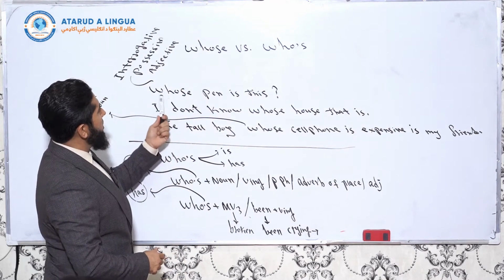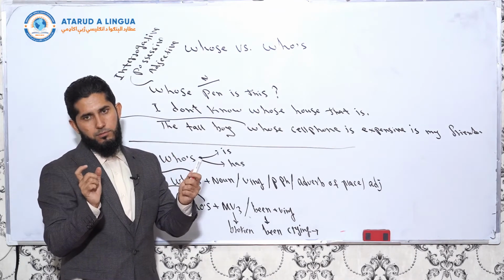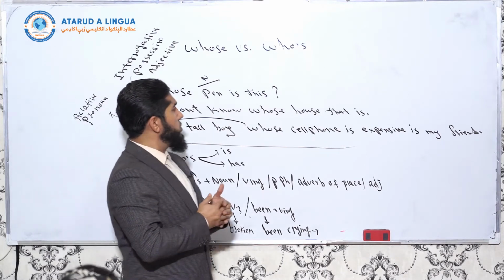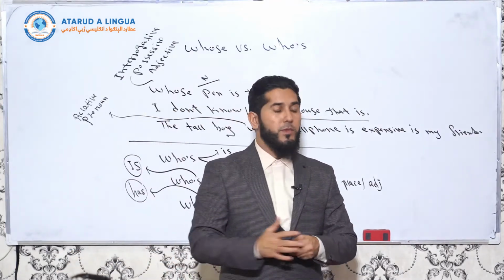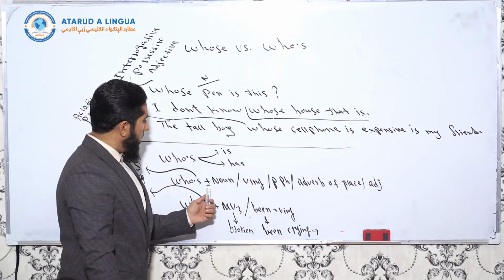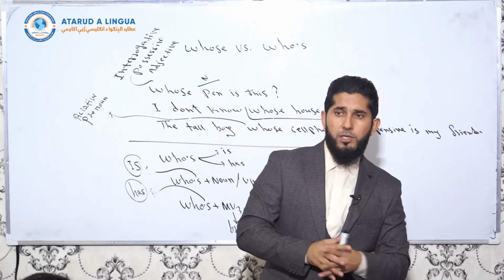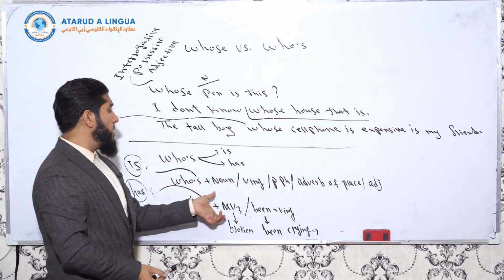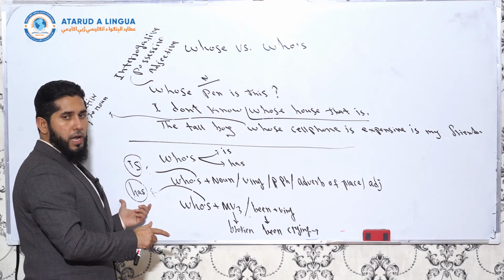Whose vs. Who's + Other Confusing Contractions